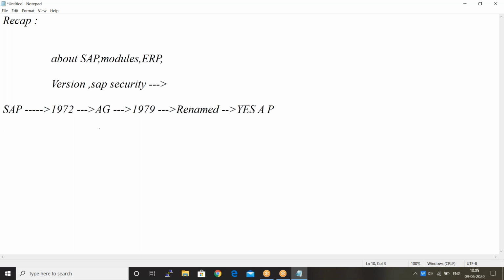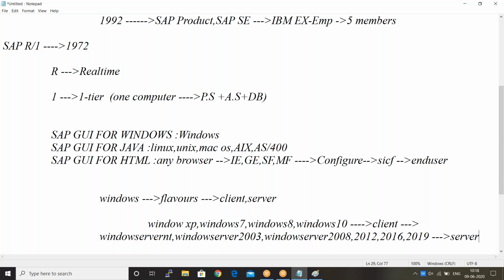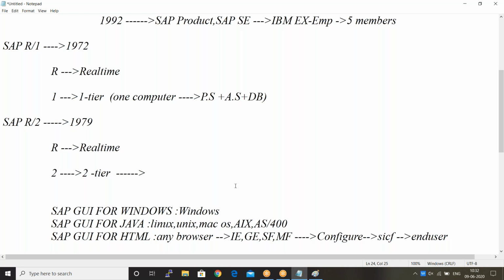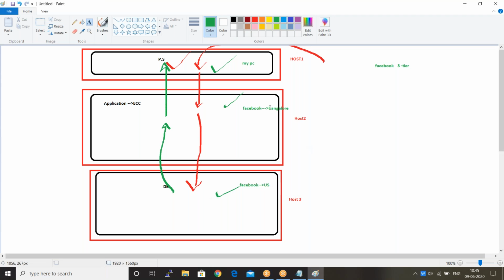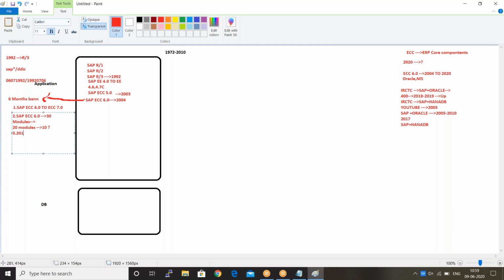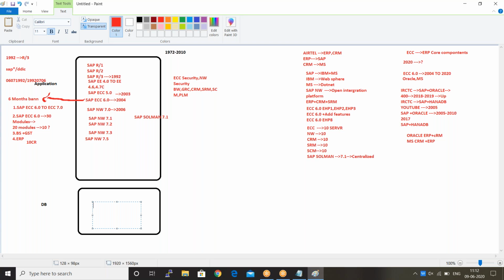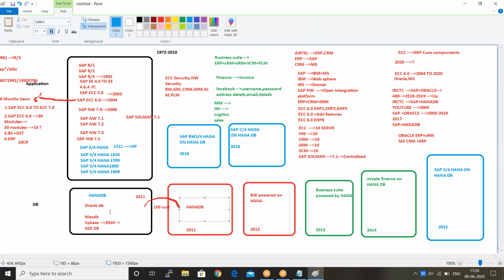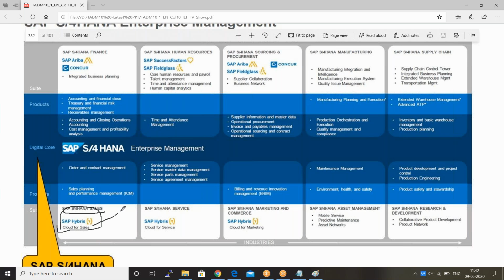SAP System Security Architect - ECC || S4HANA || S/4HANA || FIORI || Cloud ||Cyber Security-Overview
SAP System Security Architect Course Help  the candidate possesses the deep knowledge required in the area of SAP System Security and Authorization. P _TESE10_75 certificate proves that the candidate has an advanced understanding within the Technology Consultant profile and is able to apply these skills practically and provide guidance in SAP project implementation in the role of a SAP Security Architect.
Certification Code : P_TSEC10_75 – SAP Certified Technology Professional - System Security Architect
Please see below the list of topics that is covered within this certification and the courses that cover them
ECC or R/3 Security
BW Security
HR Security
JAVA Security
Portal Security
CRM Security
SRM Security
SCM Security
S4 HANA Security
S/4 HANA Security
FIORI Security
SAP Cloud Security
Cyber Security